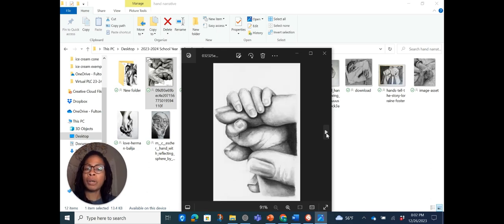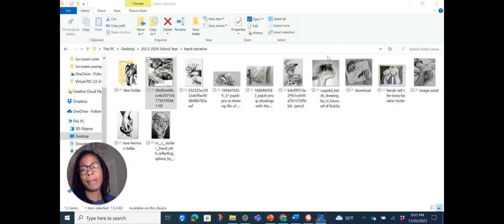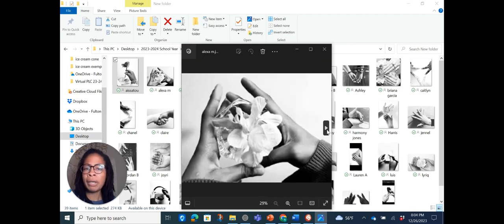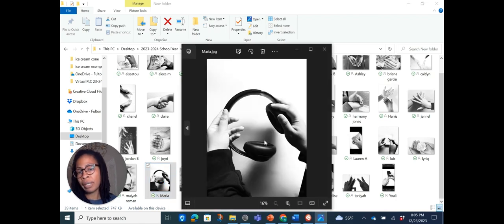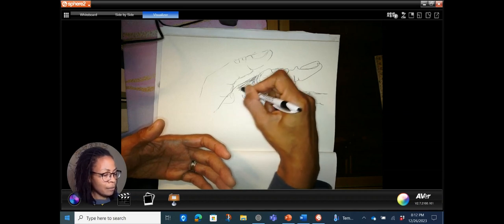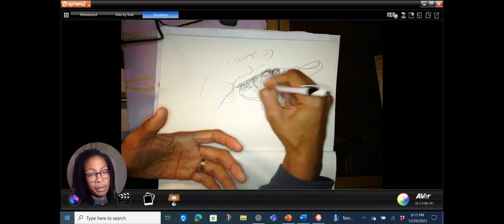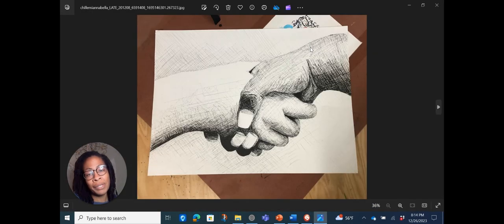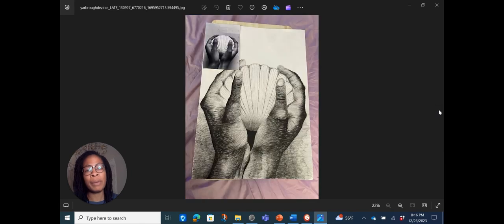HS 2D Art Community Instructional Video #8: Ink Projects: Hands in Ink